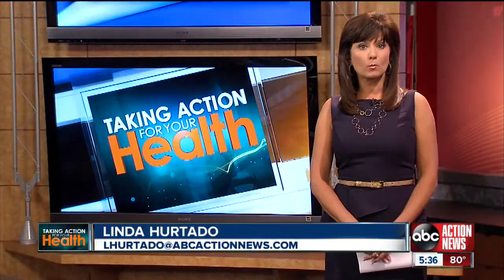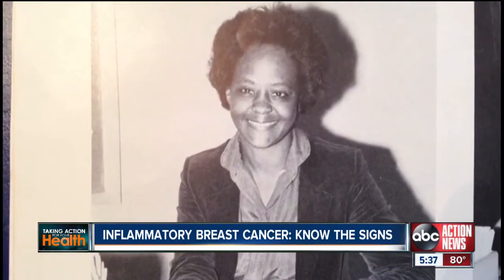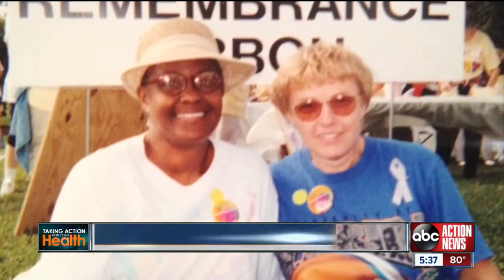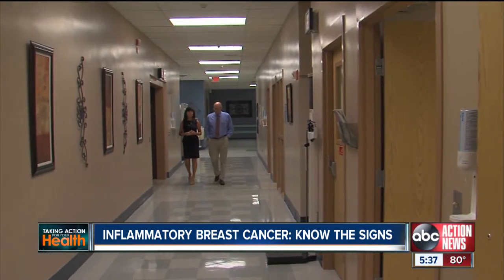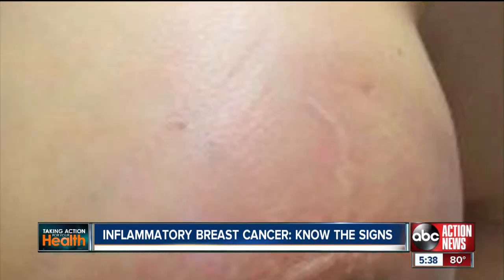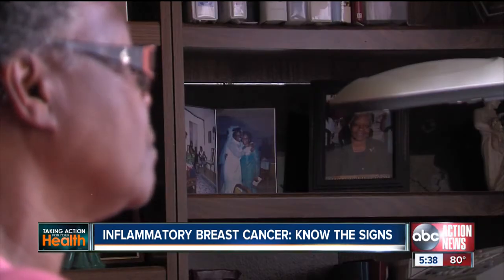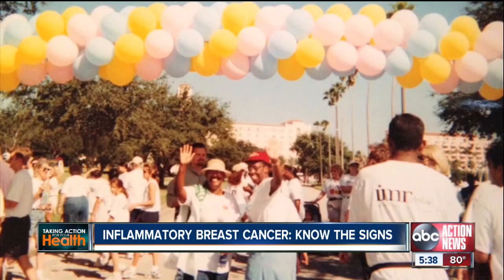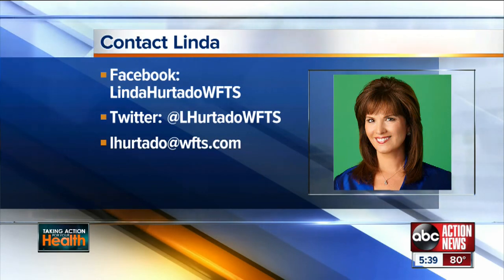Inflammatory breast cancer doesn't show up as a lump and can't always be seen in a mammogram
October is breast cancer awareness month and we're taking action for your health tonight with information on a rare but deadly form of breast cancer that doesn't show itself with a lump or on a mammogram.